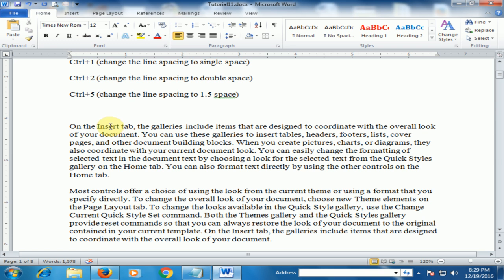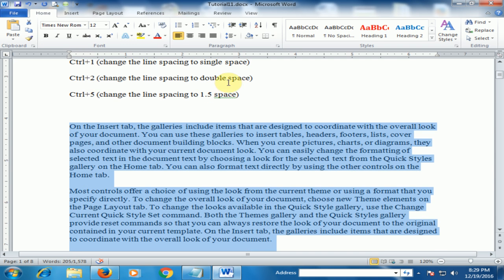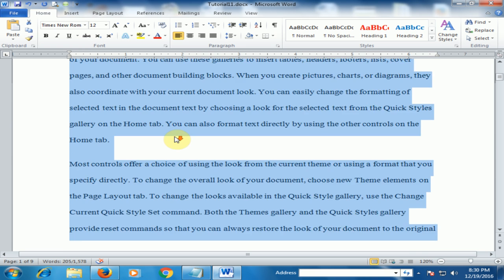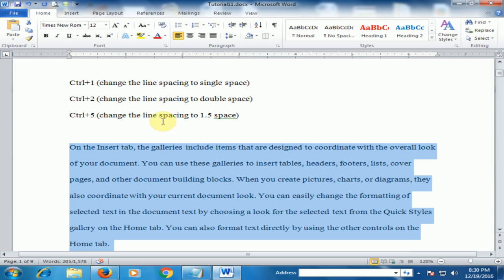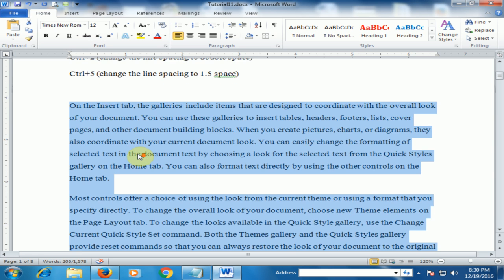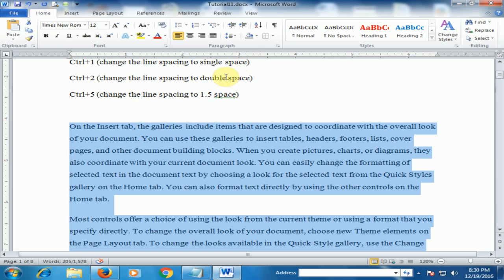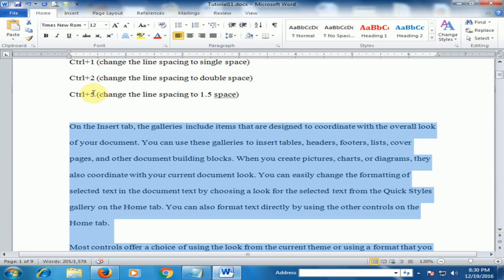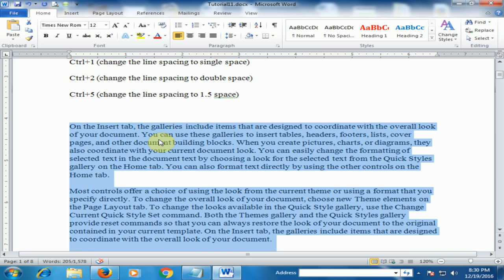Word Tips (How to Quickly Change Line Spacing in Microsoft Word) [English]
Word Topics
Word Tips (Word Training: How to Insert Formula in Microsoft Word)
Word Tips (How to Merge or Combine Multiple Files)
Word Tips (How to Perform Simple Calculation (Hidden Calculator))
Word Tips (How to Quickly Change Line Spacing in Microsoft Word)
Word Tips (How to Create an Organization Chart in Microsoft Word)
Word Tips (How to Rearrange Bullets and Numbering (Easy Shortcut Tricks))